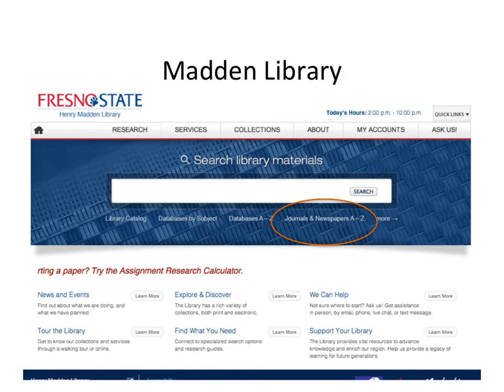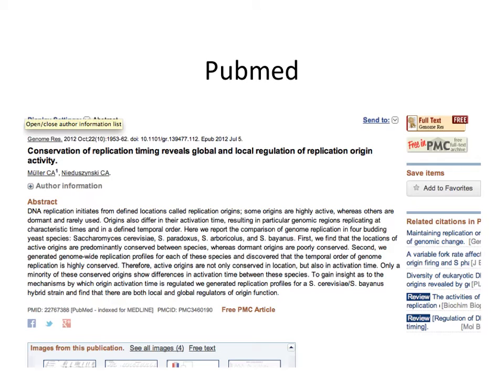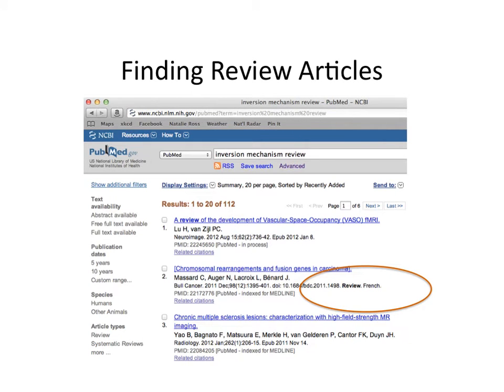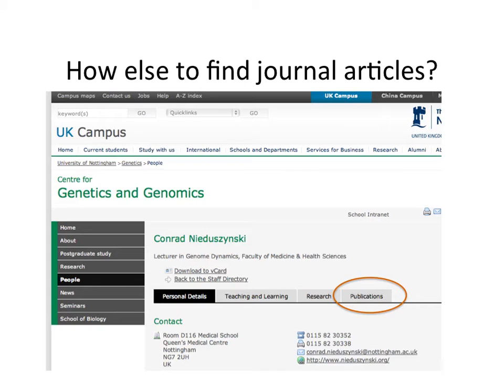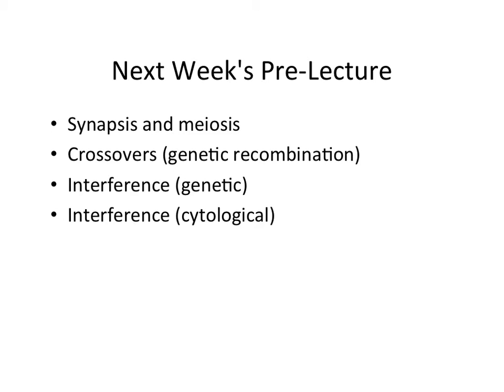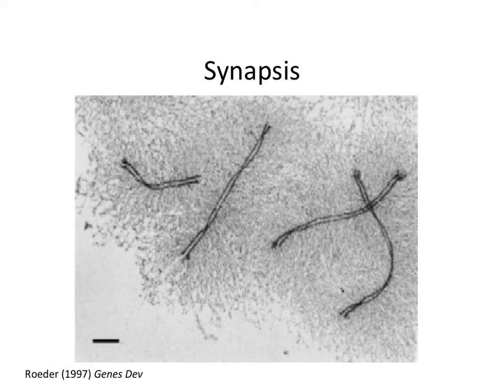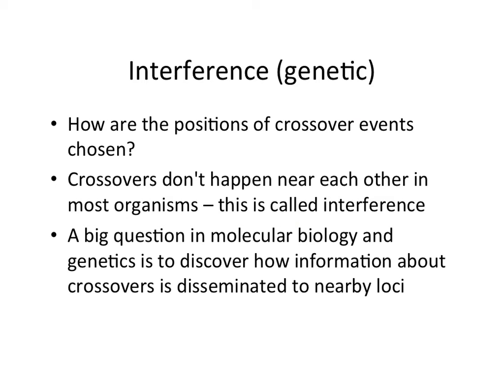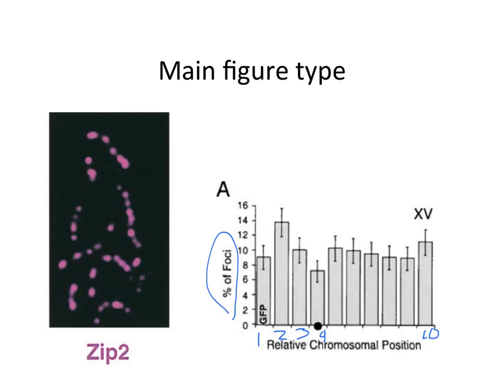160202 Using PubMed to find literature